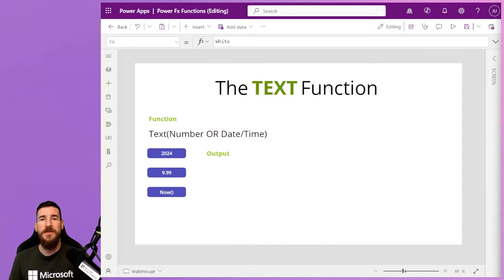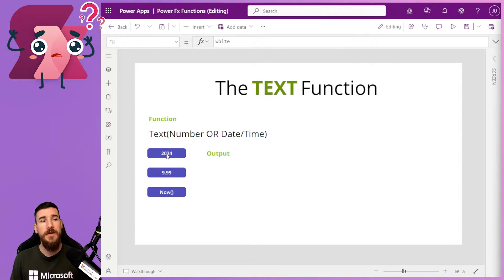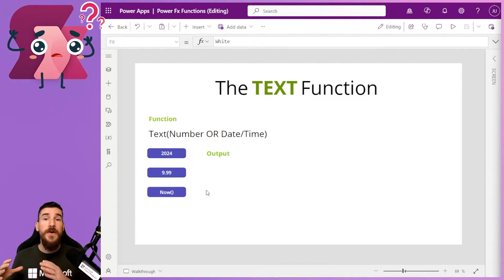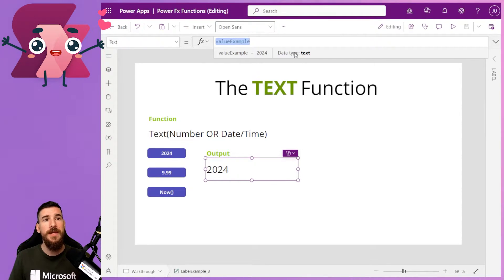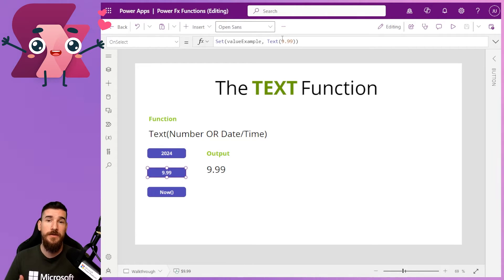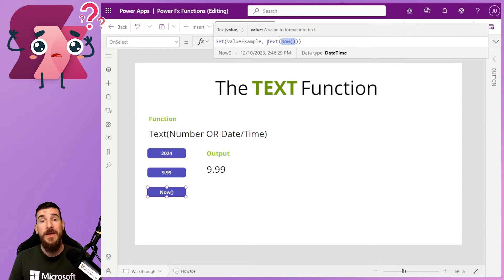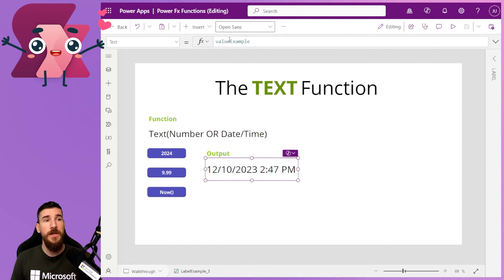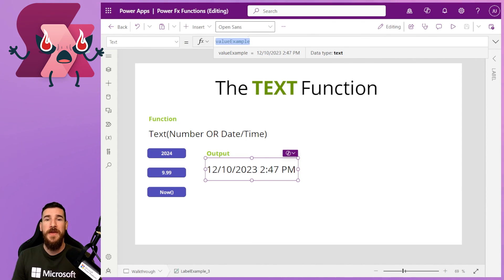Text Function (Convert Numbers / DateTime to Text) | Power Fx | Copilot Studio - Power Apps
Learn how to use the Text function's capabilities in Power Fx to convert Numbers or Dates and Times to Text. This demo uses Power Apps, but it's the same wherever Power Fx is used (such as Copilot Studio etc).

Chapters:
00:00 Introduction
00:24 The Function
01:20 Whole Numbers
01:59 Decimal Numbers
02:30 Date & Times